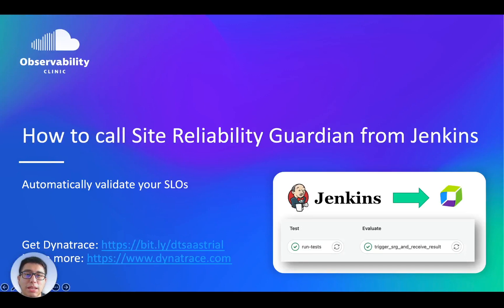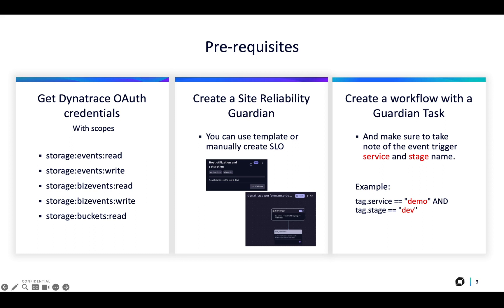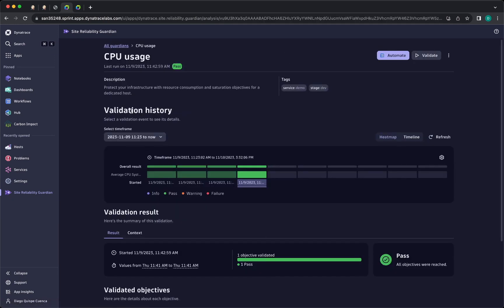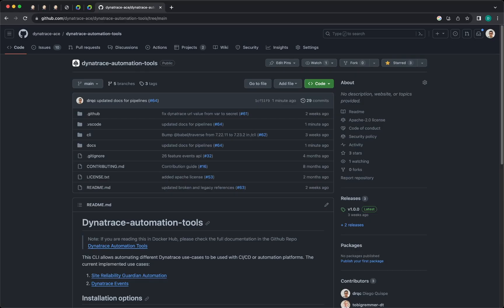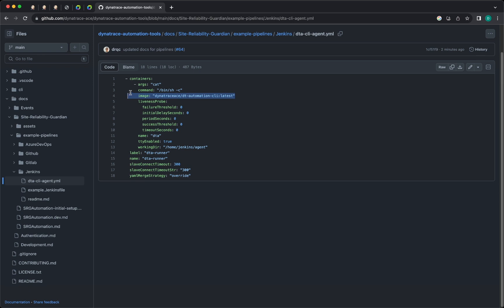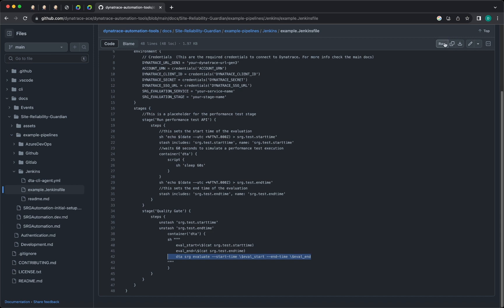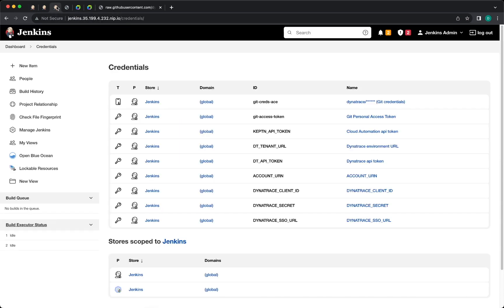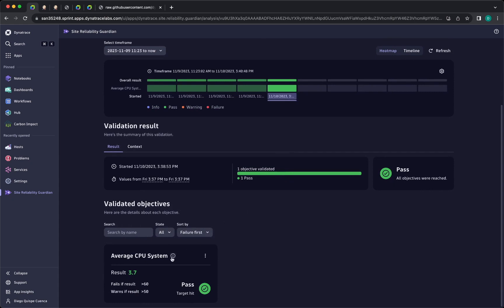How to call Site Reliability Guardian (SRG) from Jenkins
The Site Reliability Guardian is a Dynatrace app that automates change impact analysis to validate service availability, performance, and capacity objectives across various systems. It enables DevOps platform engineers to make the right release decisions and empowers SREs to apply Service-Level Objectives (SLOs) for their critical services.

In this video, Diego Quispe demonstrates how to integrate the Site Reliability Guardian with Jenkins using the new Dynatrace automation CLI to validate a deployment or configuration change right, from the pipeline.

Check out more videos to integrate with Azure DevOps, GitLab or GitHub

Chapter List:
00:00 - Pre-requisites
01:56 - Calling the Site Reliability Guardian from Jenkins